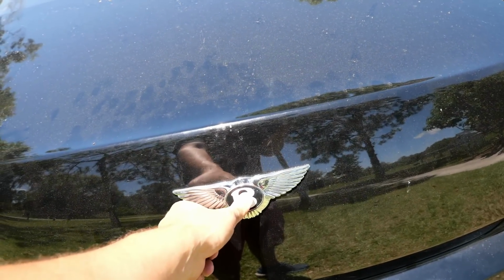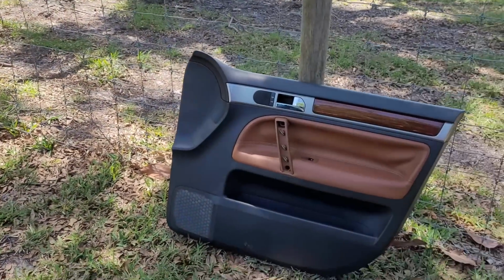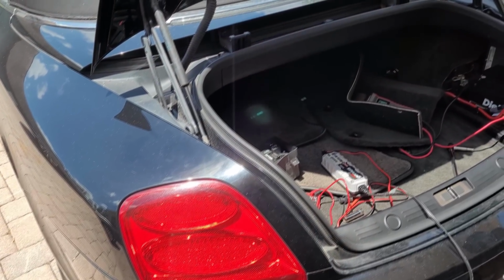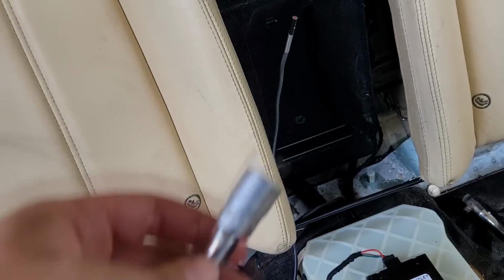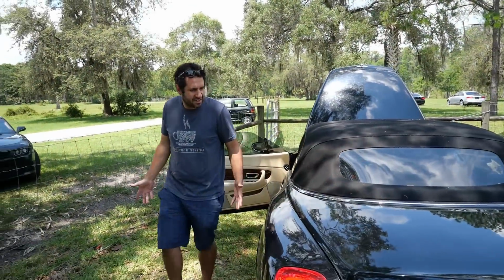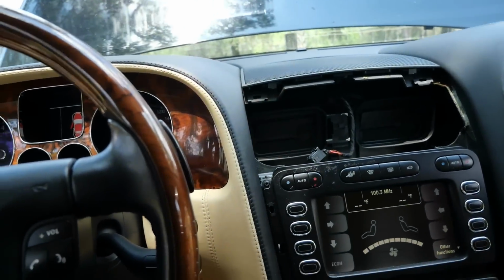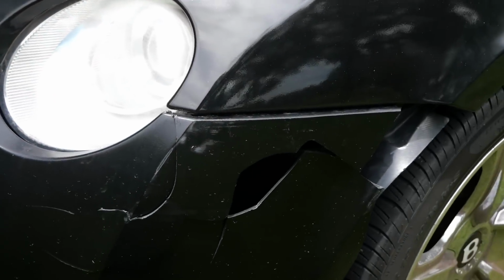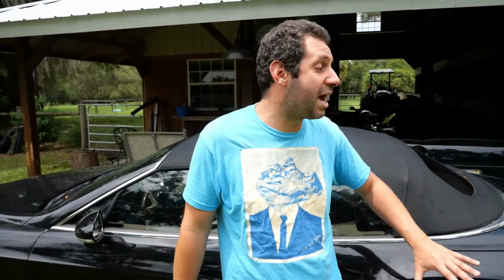I Fell for a Cheap Auction Bentley SCAM and it's REALLY BAD!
I thought I was getting a deal on a lightly damaged Bentley Continental GT Convertible. Turns out, the seller got the better end of the deal...